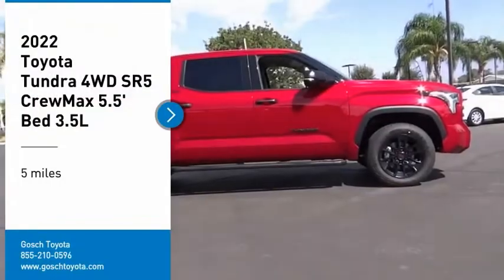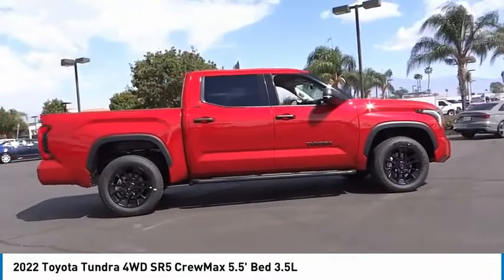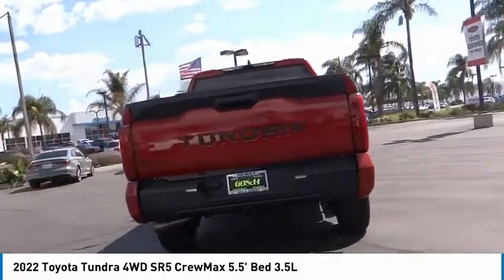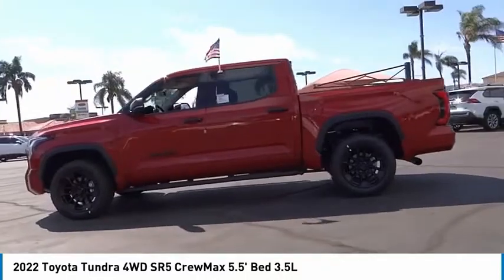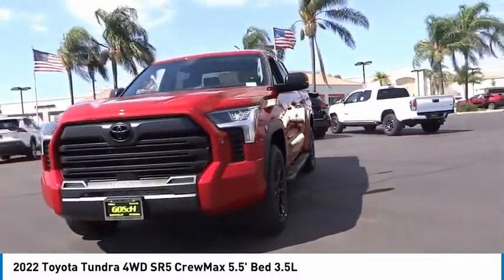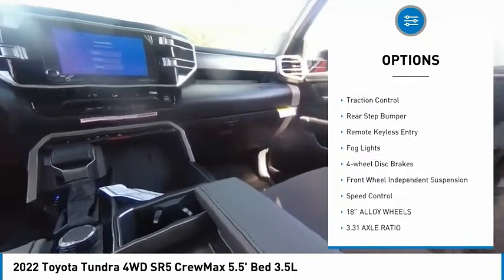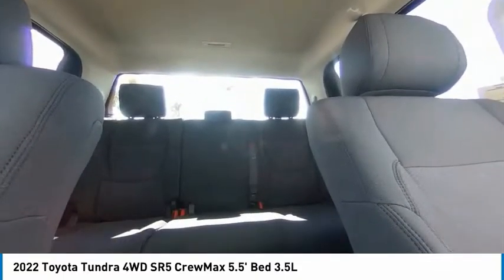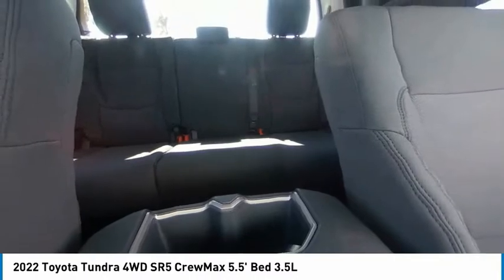2022 Toyota Tundra 4WD HEMET BEAUMONT MENIFEE PERRIS LAKE ELSINORE MURRIETA T221447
2022 Toyota Tundra 4WD SR5 CrewMax 5.5' Bed 3.5L

Gosch Toyota
350 Carriage Circle

GOSCH TOYOTA SCION PROUDLY SERVING HEMET, BEAUMONT, MENIFEE, PERRIS, LAKE ELSINORE, MURRIETA, AND SURROUNDING SOUTHERN CALIFORNIA LOCATIONS. THIS RED 2022 Toyota TUNDRA 4WD IS EQUIPPED WITH A Engine: 3.5L V6 i-FORCE (389 HP), AUTOMATIC TRANSMISSION, AND RECEIVES AN ESTIMATED 17 City/22 Hwy MPG. GOSCH TOYOTA SCION 450 CARRIAGE CIRCLE HEMET CA 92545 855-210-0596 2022 Toyota TUNDRA 4WD SR5 CrewMax 5.5' Bed 3.5L Stock #: T221447 | VIN: 5TFLA5DB1NX056031 | 2022 Toyota Tundra 4WD SR5 CrewMax 5.5' Bed 3.5L ALLOY WHEELS AIR CONDITIONING Gosch Toyota Scion